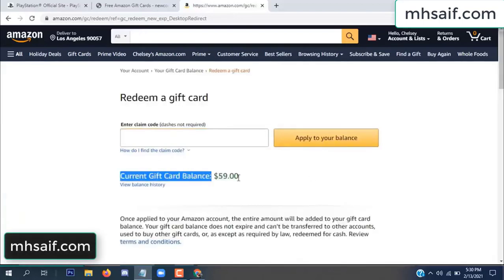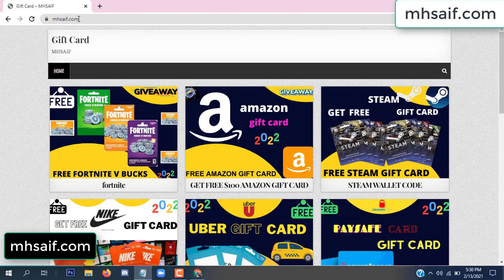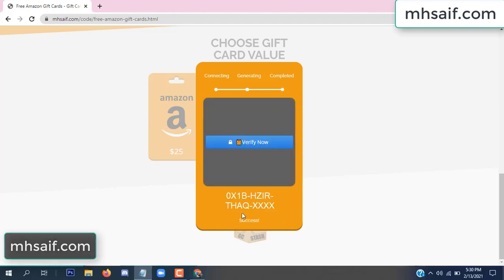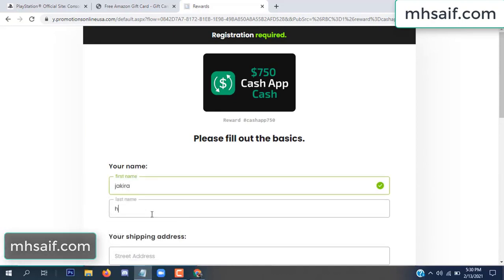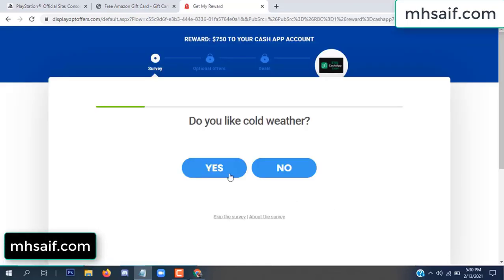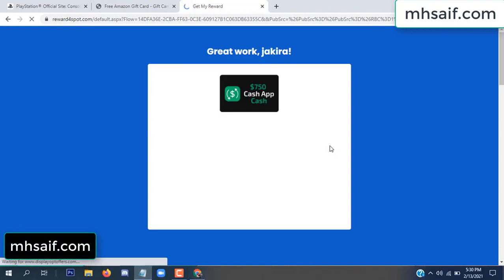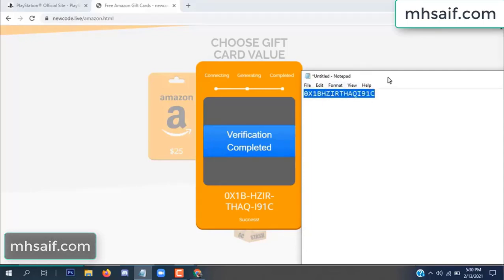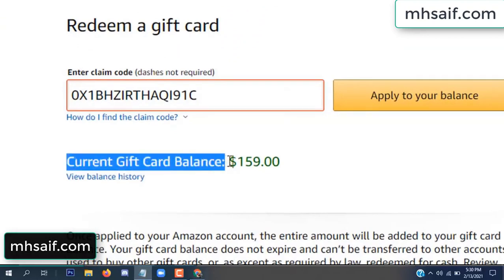Free amazon gift card codes ➖ Free amazon codes [2022]